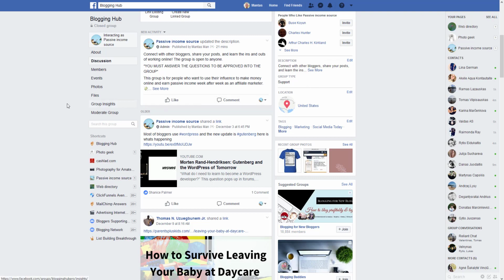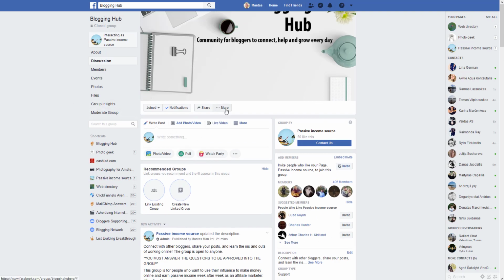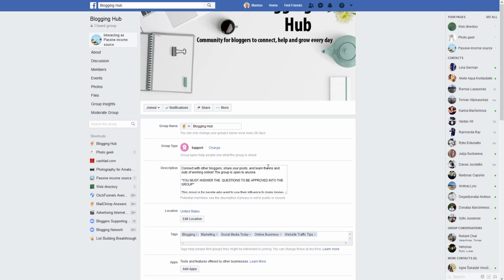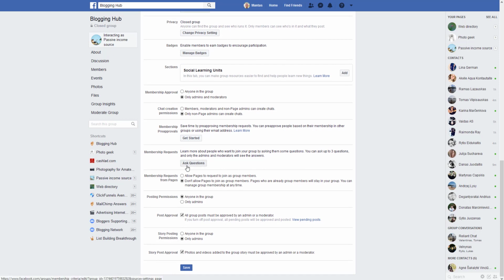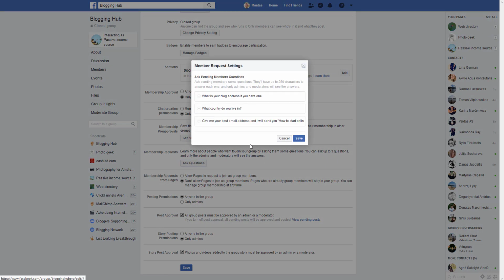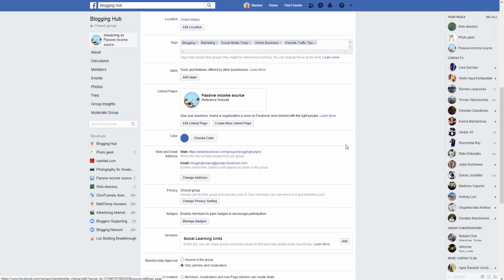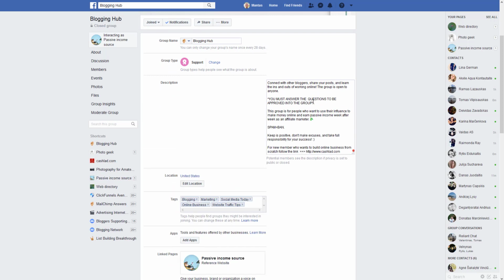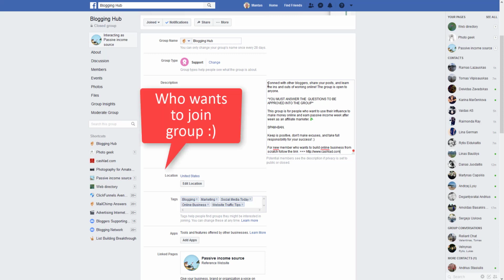How to build email list with facebook groups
This video will explain  How to build email list with facebook groups.